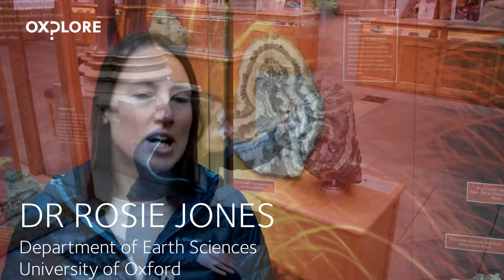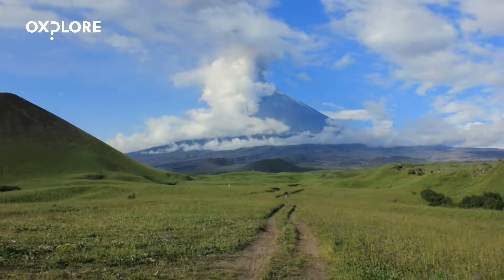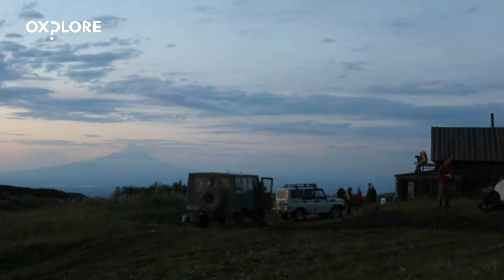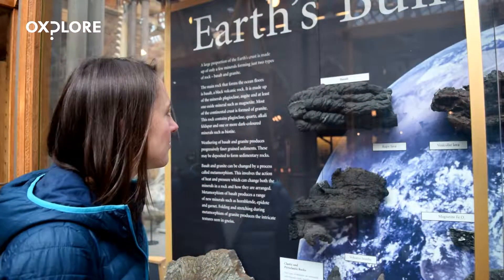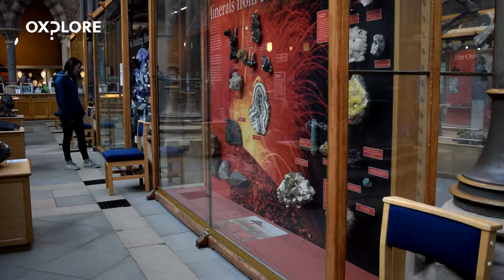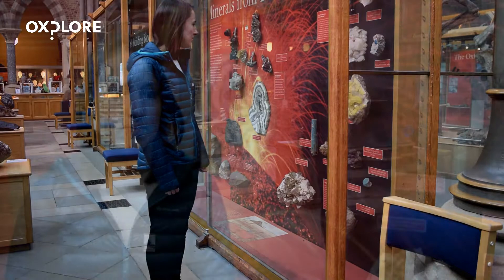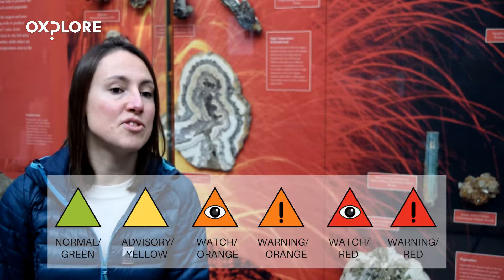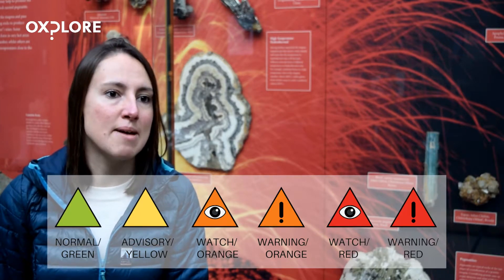Why are volcanic gases potentially a good sign?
Dr Rosie Jones researches volcanoes at the Faculty of Earth Sciences, University of Oxford. Here she tells us about her recent research trip to the Kamchatka Peninsula, and about how earth scientists can help people stay safe by monitoring volcanic activity.
This video is part of the Oxplore Big Question "Could you survive a natural disaster?"